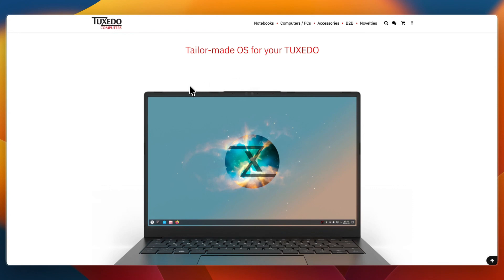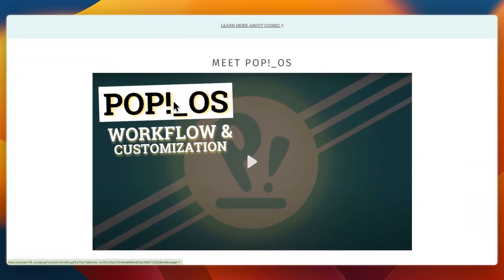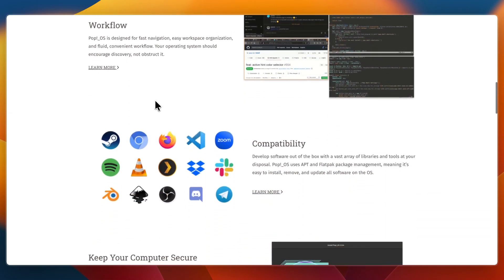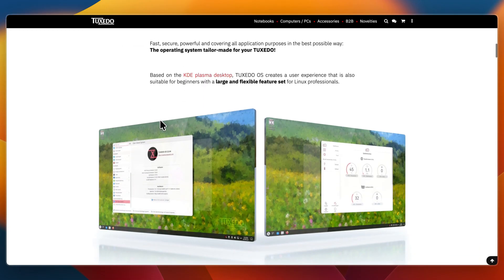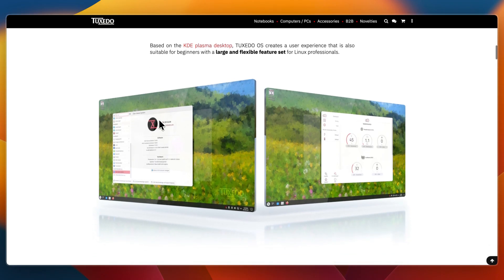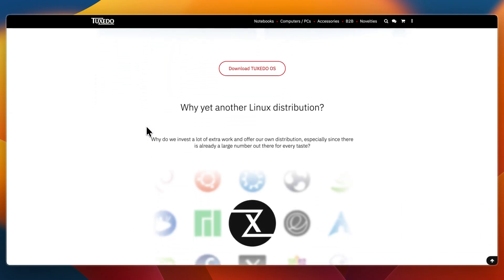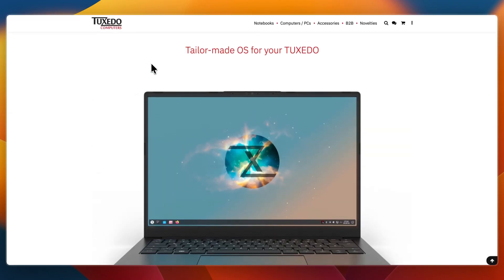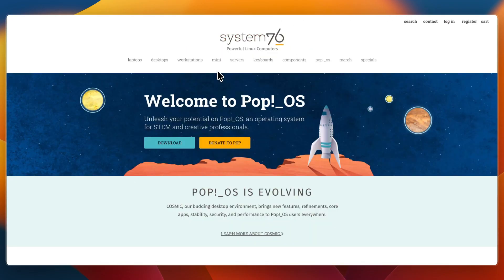TUXEDO OS Vs Pop!_OS (2026) | Which Linux Distro Is Better?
In this video, I’ll compare TUXEDO OS Vs Pop!_OS.

So if you're wondering whether TUXEDO OS or Pop!_OS is the better Linux distro for you, this comparison is for you!

👉 We’ll compare their desktop environments, hardware support, performance, and which distro is best suited for everyday users, developers, and Linux enthusiasts.